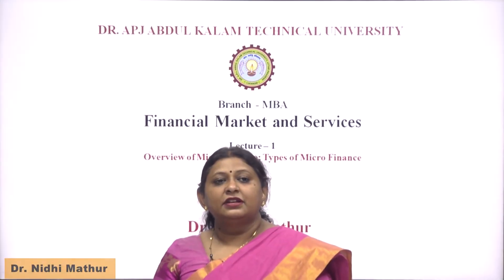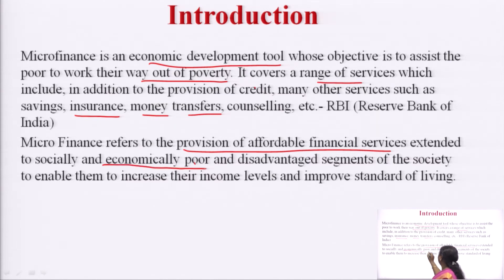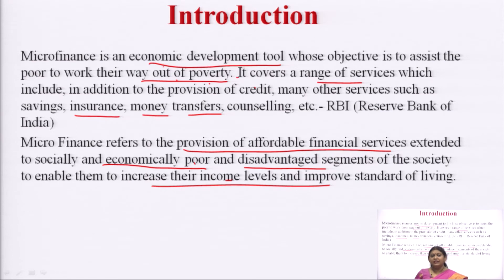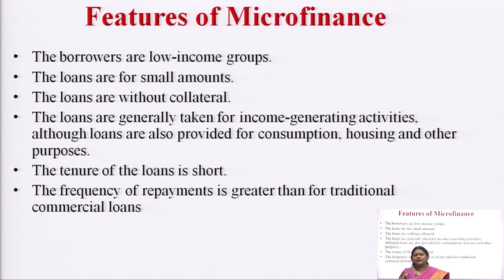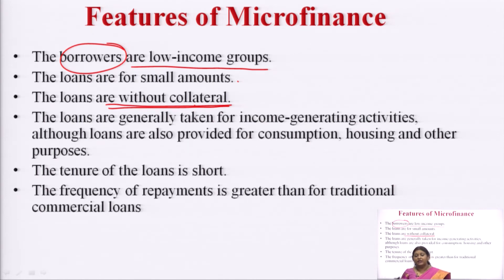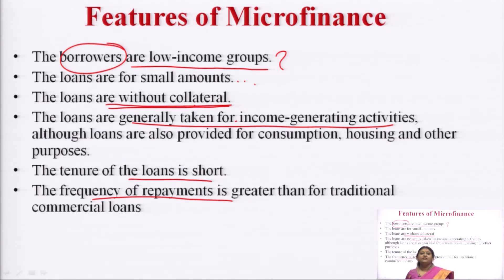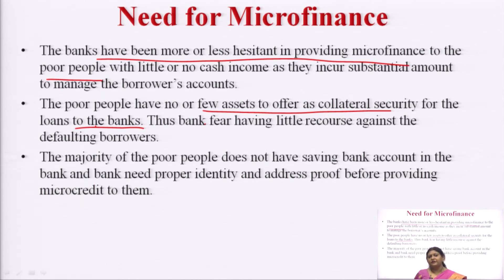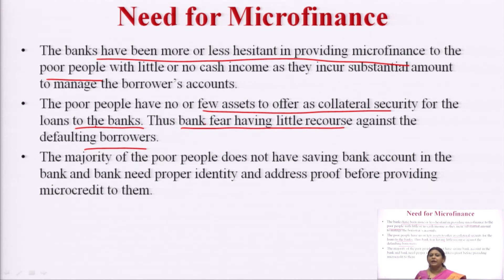Overview of Micro Finance, Types of Micro Finance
Subject:MBA
Course:Financial Market & Services